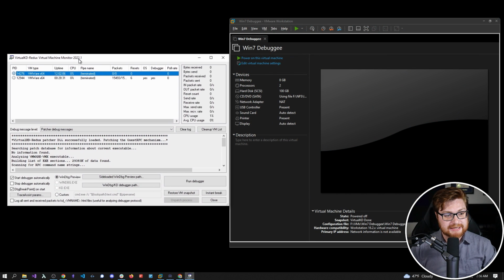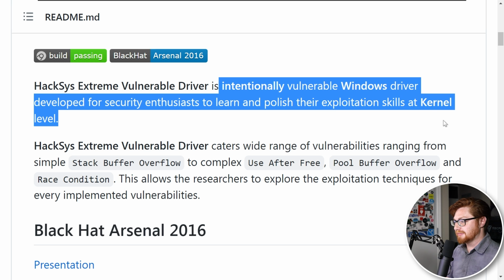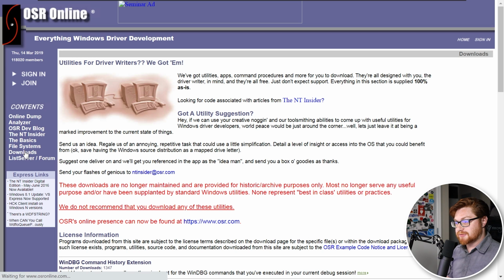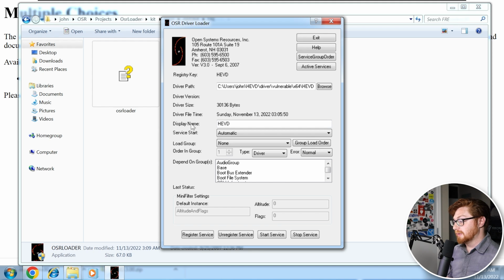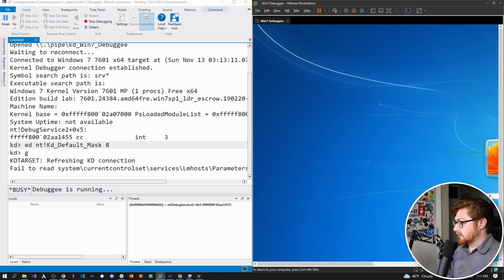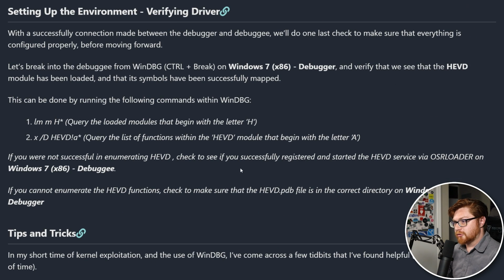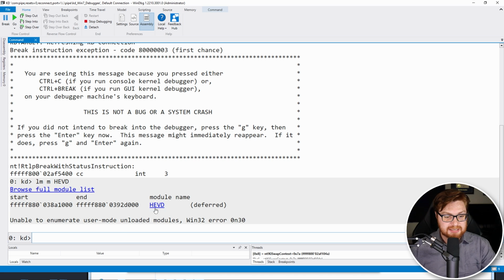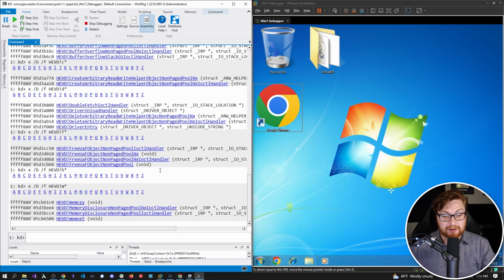Setup EXTREME VULNERABLE Kernel Driver (HEVD)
00:00 Setting up HEVD
02:00 Getting Started
04:03 Installing HEVD
10:28 Verifying HEVD is loaded
14:21 Setting up Symbols
19:00 Changing login settings
20:53 Final Thoughts